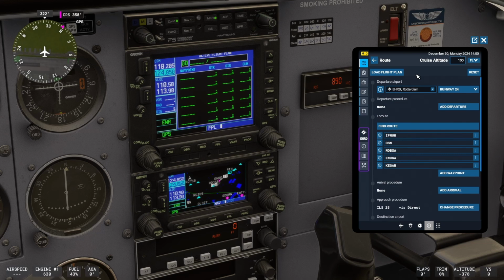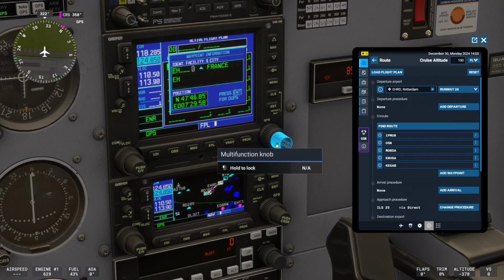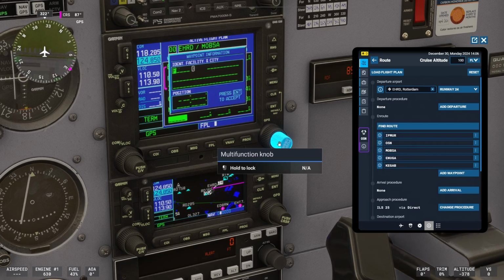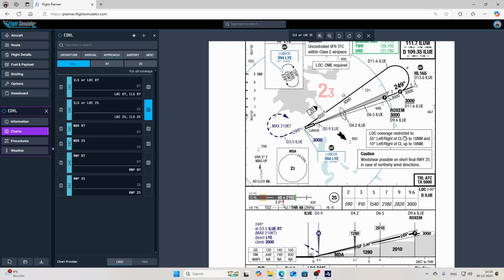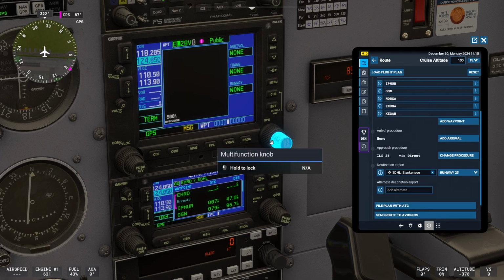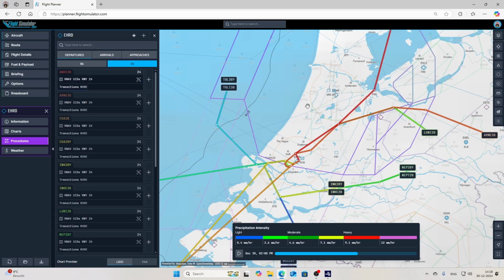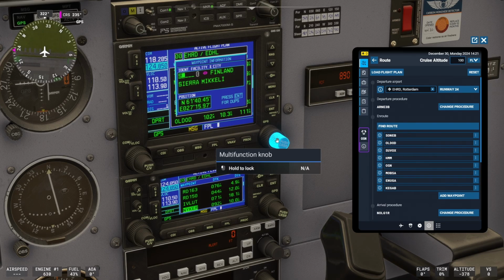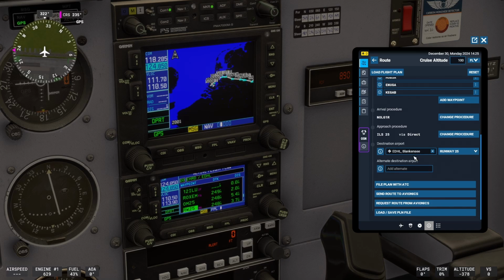Step-by-Step Guide: Adding Flight Plans & Procedures to Cessna 172 in MSFS 2024 🛩️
This step-by-step guide covers everything from creating an initial flight plan to finding and adding the correct procedures, and making necessary changes such as adding and removing waypoints. Whether you're new to flight simulation or a seasoned pro, this video will help you master the art of flight planning in MSFS 2024. 🛩️🛫

📖 Chapters
00:00 - Intro
00:10 - Intro video
00:32 - Goal of the video
01:29 - Accessing the flight plan in the avionics
01:39 - Review the flight plan details
02:58 - Adding the flight plan to the avionics
08:52 - Selecting the right procedures
12:27 - Adding the standard terminal arrival route (STAR) to the flight plan
15:19 - Adding the standard instrumental departure (SID) to the flight plan
18:24 - Adjusting the flight plan
21:09 - Deleting an entry from the flight plan
21:41 - Adding the approach to the flight plan
23:20 - Outro
23:52 - Outro video